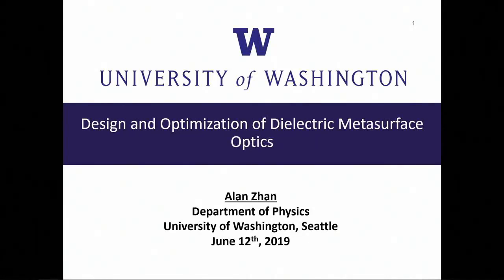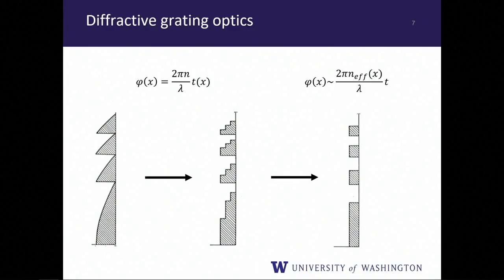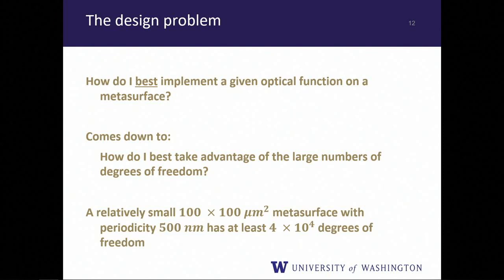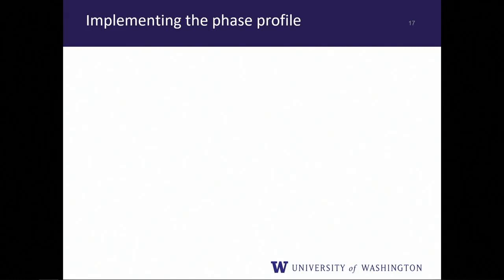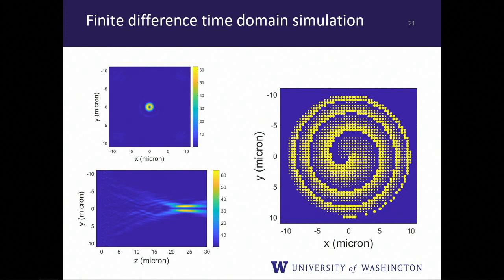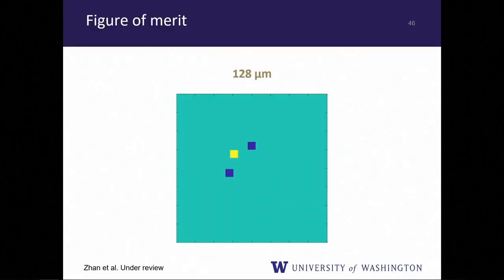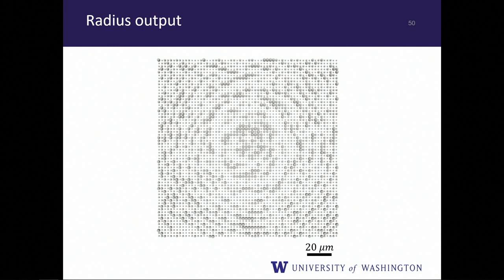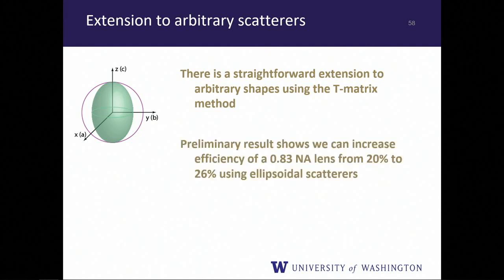Design and Optimization of Dielectric Metasurfaces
Research in the field of dielectric metasurfaces has recently enabled wavelength-scale thickness flat optical elements that promise to reduce the form factor of existing optical elements in addition to providing a platform for implementing new optical functionalities. This new class of optical elements has been used for point spread function engineering, holography, adapting freeform optics to a flat surface, and polarization optics. These diverse functions are allowed by the large numbers of modifiable degrees of freedom that characterize these large, coupled arrays of optical scatterers. In this talk I will present the two major research directions I have been involved with: silicon nitride-based optics for producing visible wavelength optics such as lenses and freeform optics and computational electromagnetic inverse methods to use these degrees of freedom for the optimization and design of metasurfaces with user-defined functionalities. In addition, I will discuss the current state of metasurface research and how these works fit into this greater context.